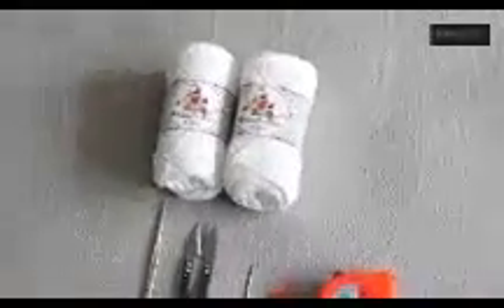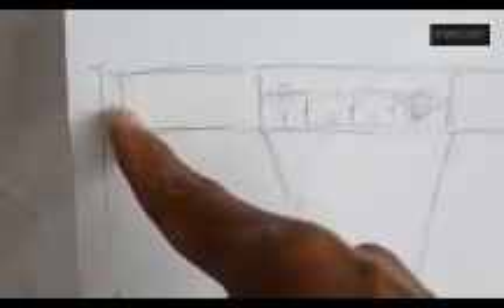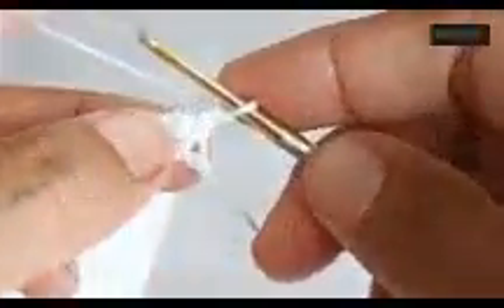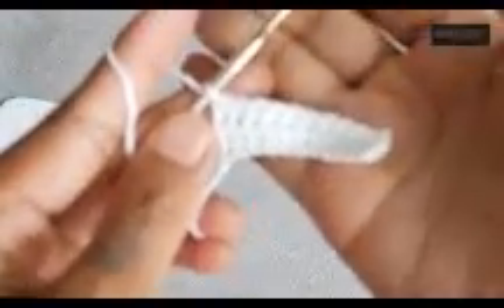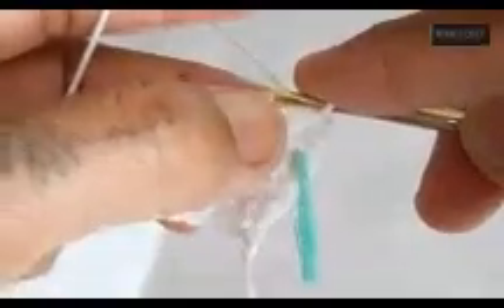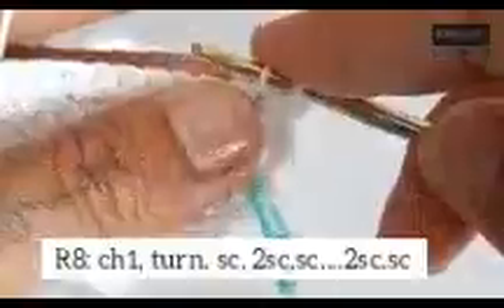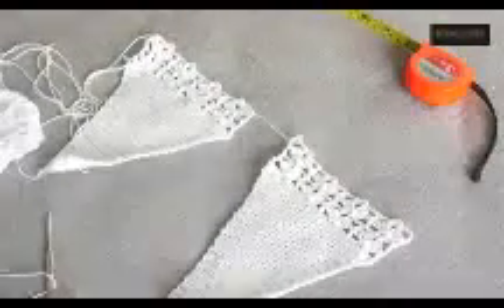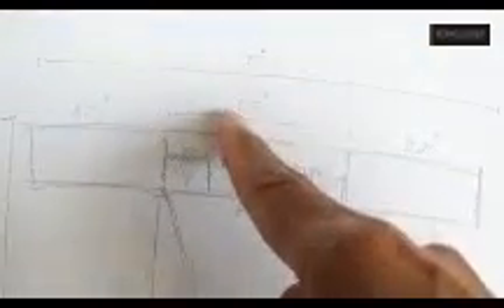How to crochet Brazilian bikini bottom, sexy bikini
Sharing how to make a sexy Brazilian bikini bottom by Pomcloset Design 📹 ❤️.

A perfect handmade piece to wear for the summer time ☀

In the video the bottom can be made in size S-XL (Hips 36",38",40",42")

Equipments:
- 4 mm crochet hook (gold needle)
- a yarn needle
- a pair of cutter /scissors
- a tape measure
- some stitch markers
- 50, 60, 70, 80 grams (S, M, L, XL) ), of 100% 4ply cotton yarn in your favourite colour (50g/115m)

To Purchase other finished products 👉

Feel free to tag me on POMCLOSET Instagram page if you have ever use any of my designs 🌞

Musician: @iksonmusic

Musician: @iksonmusic

Love 💖

Pom